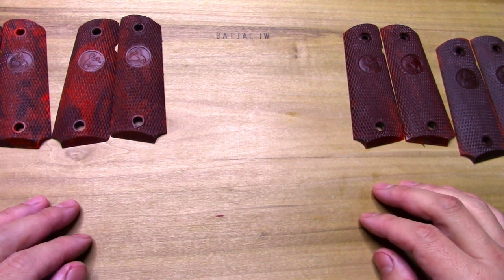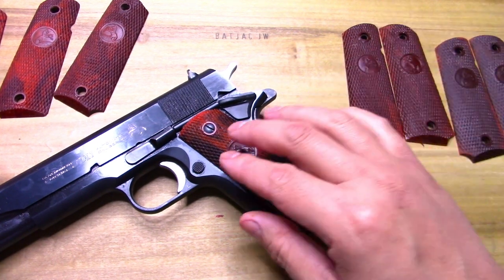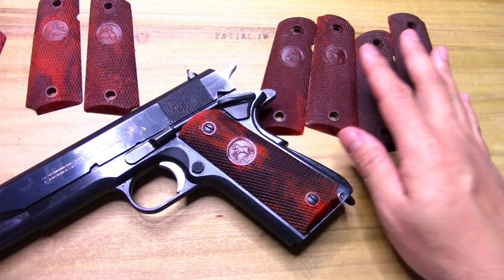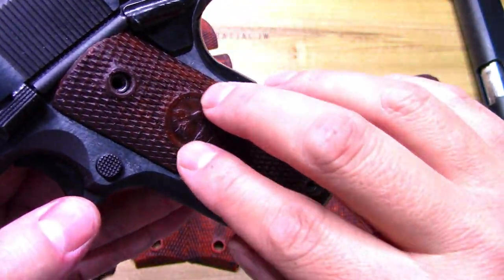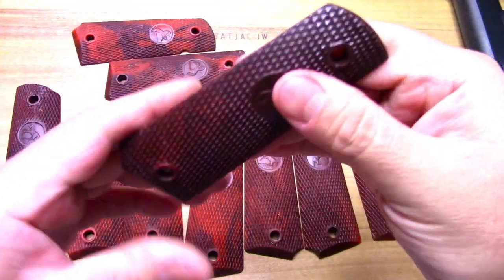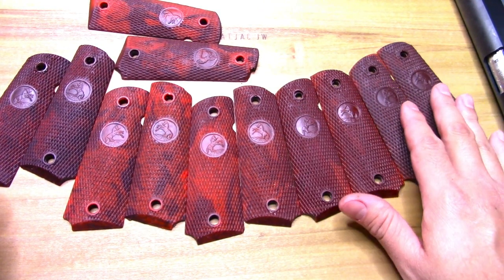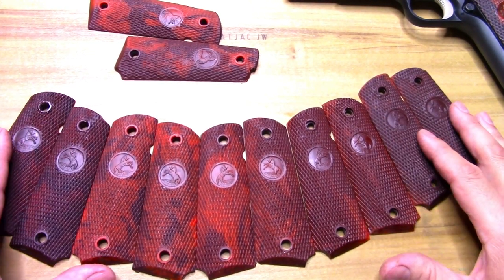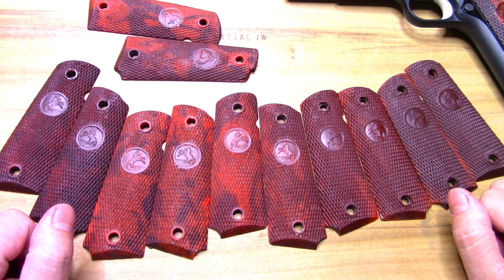Creating the forgotten Colt wood grip BATJAC J W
Reproduction of the retro 50's, 60's Colt wood grips. Orange and brown colored 1911 grips.
C B production - Barnaby the Roo 2020

film L3120